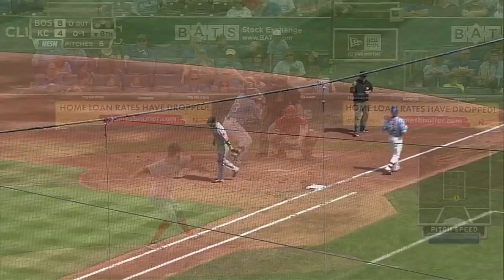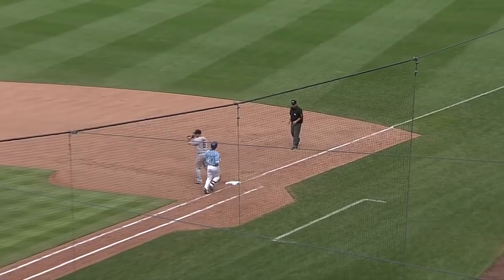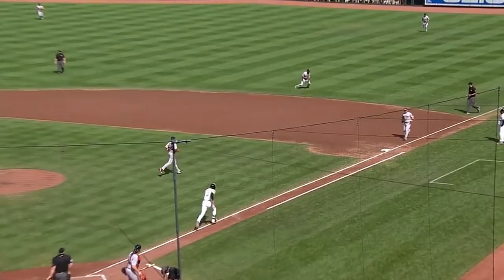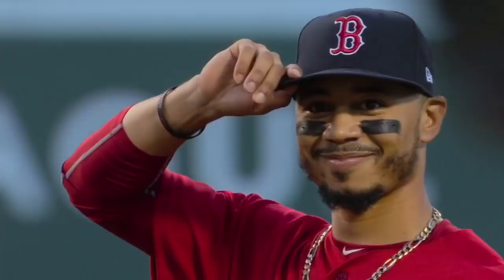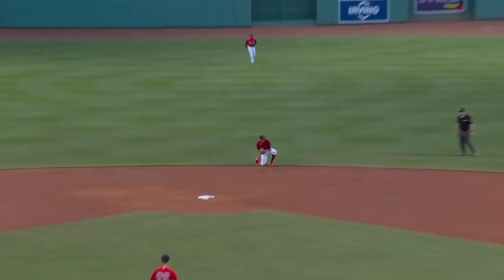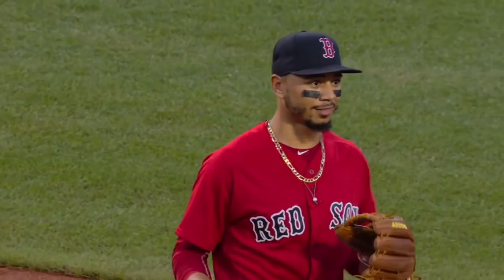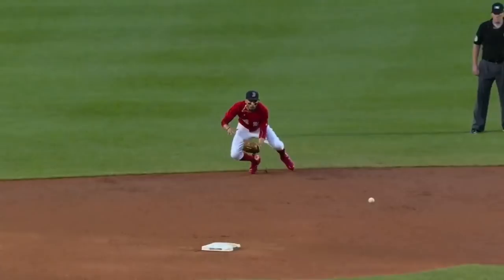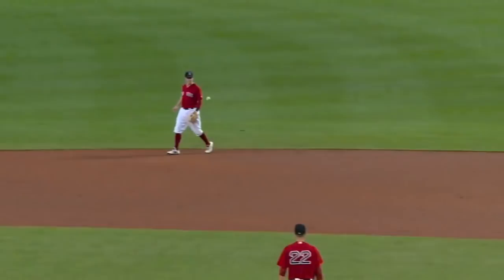Mookie Betts' history playing second base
Mookie Betts sees game action at second base in 2014 and against the Yankees on Aug. 3rd, 2018 at Fenway Park in a victory